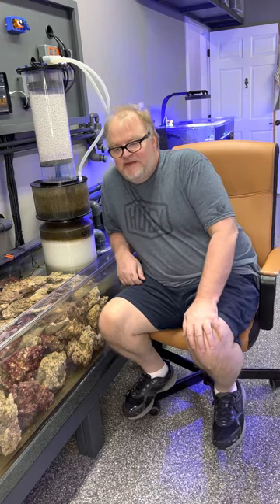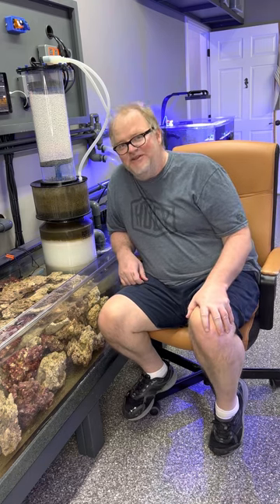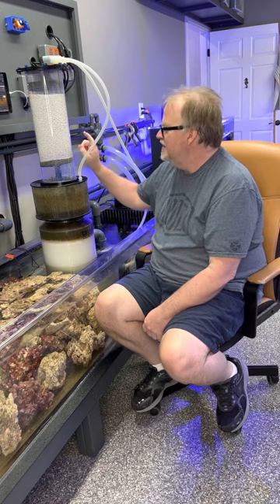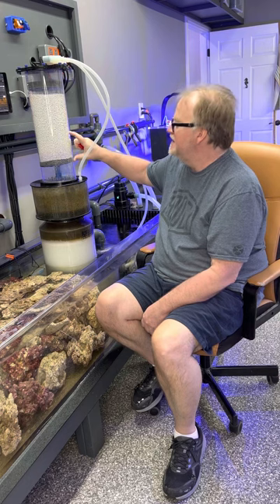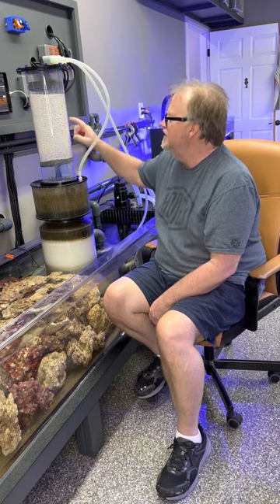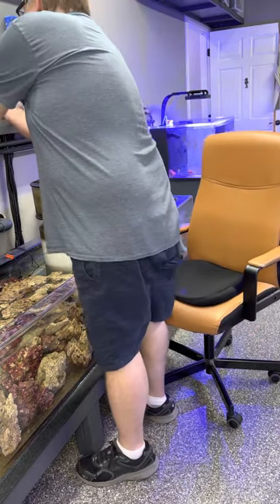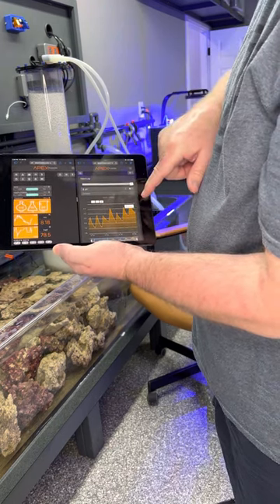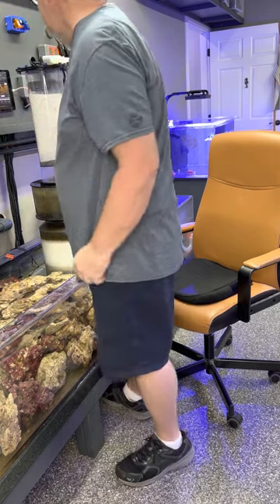Reefing with Lazy Vlog 1 - Augmenting PH in your reef aquarium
.This is first of many Vlogs on advanced reefing topics. Let’s hear your thoughts on the subject in the comments.